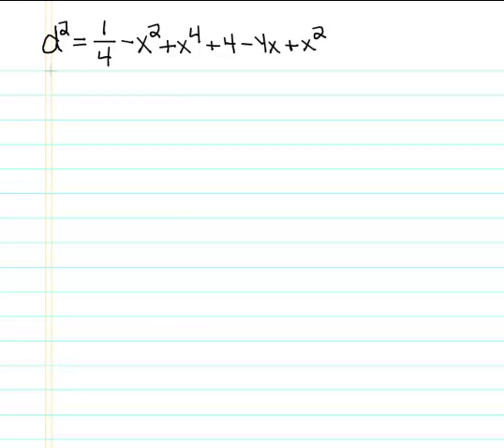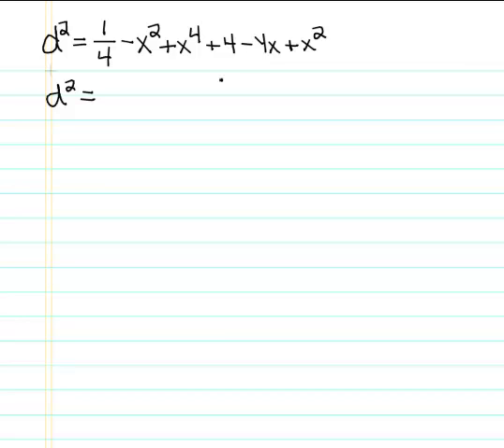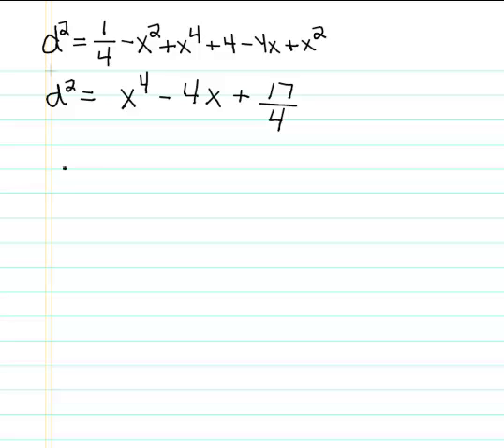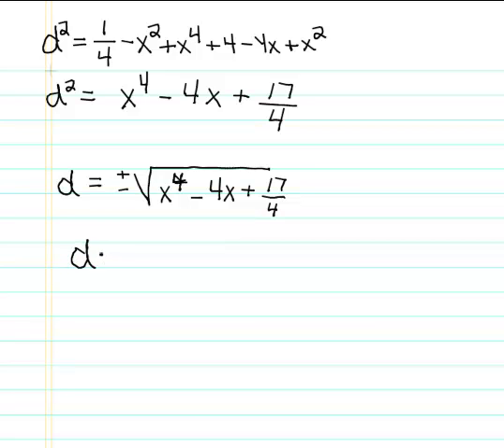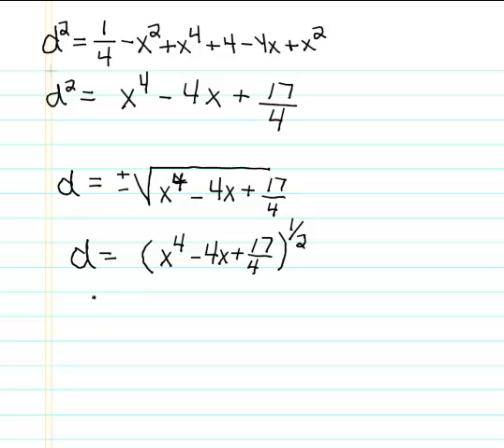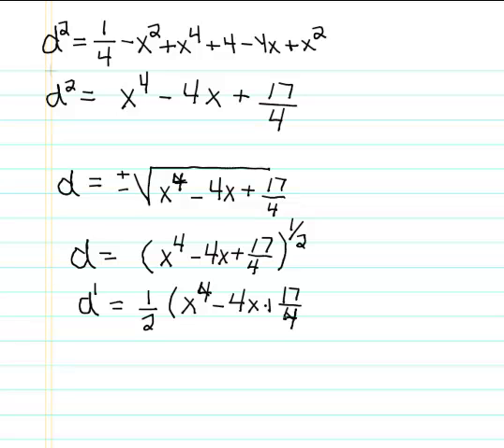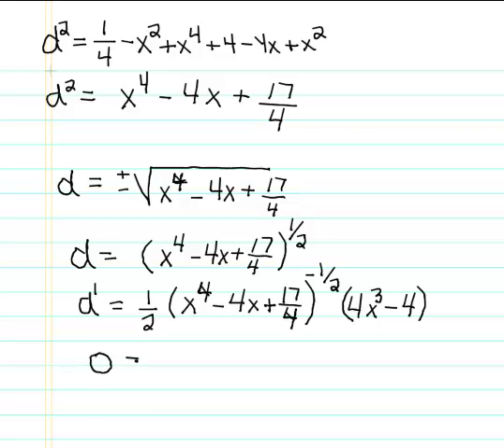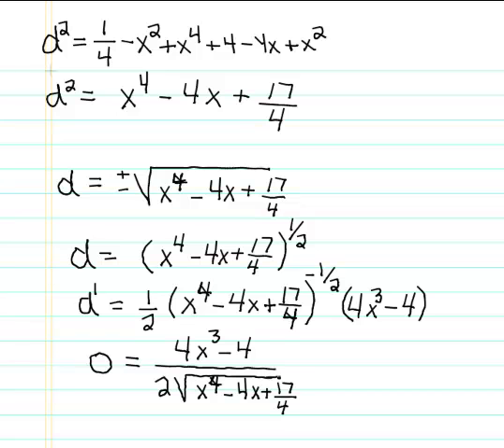Optimization Part II